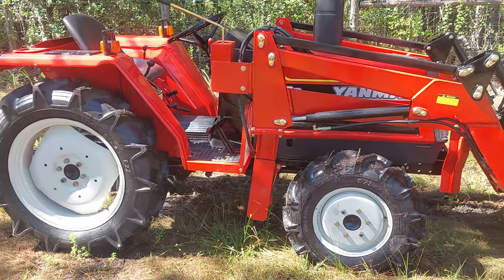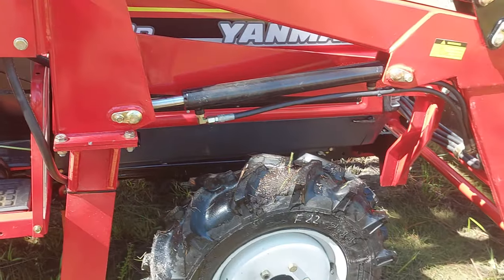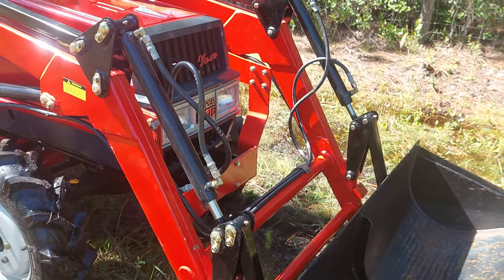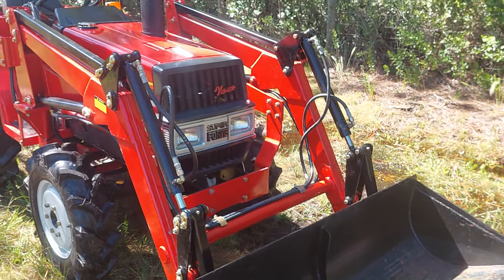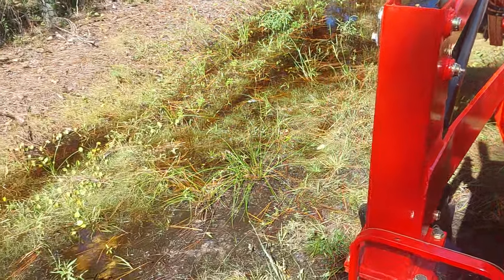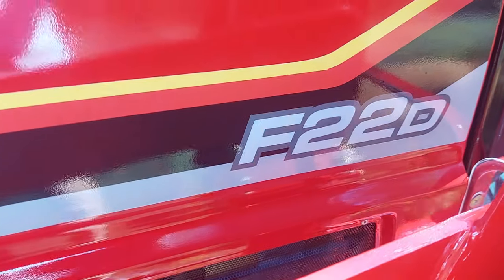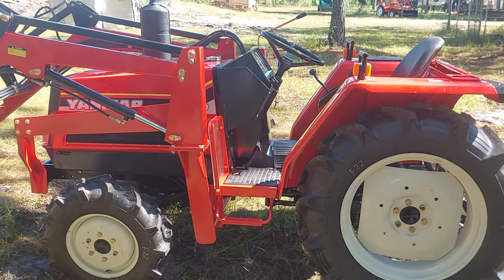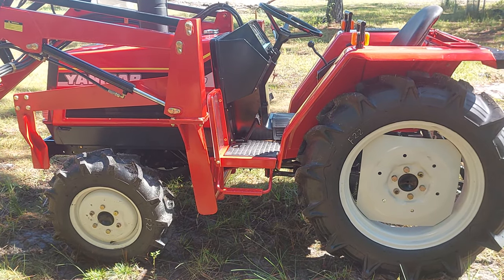Yanmar F22D used compact tractor for sale by Toughtractors.com